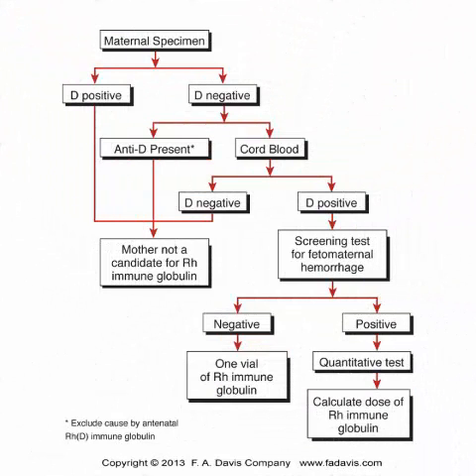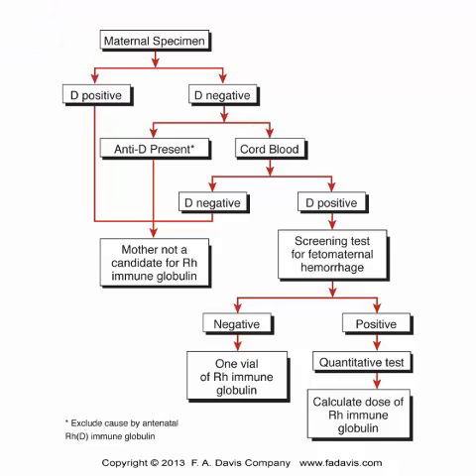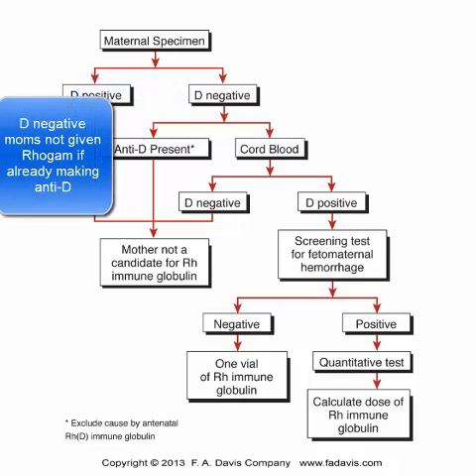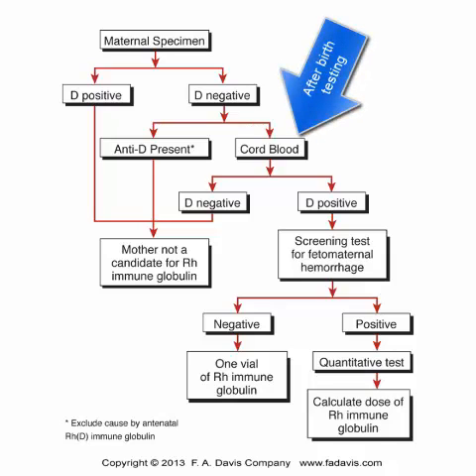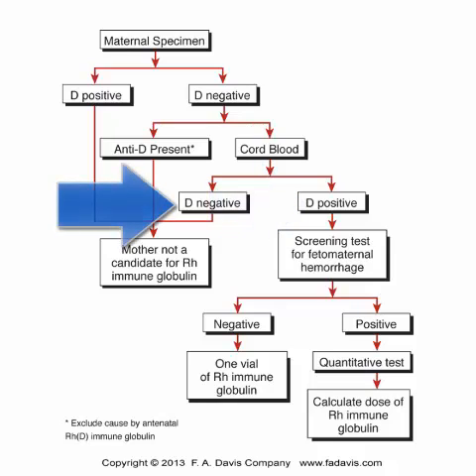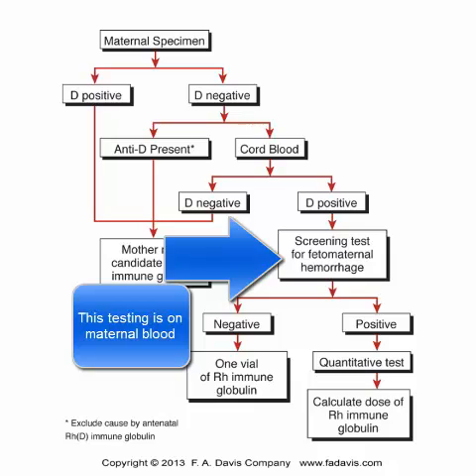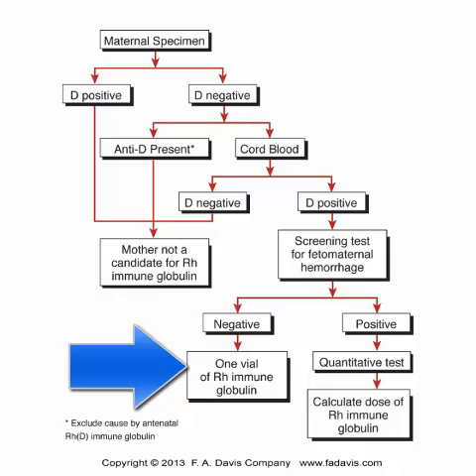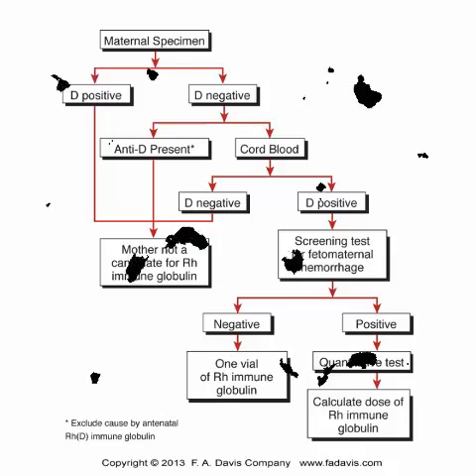Rhogam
Quick overview: When is RhIG needed?